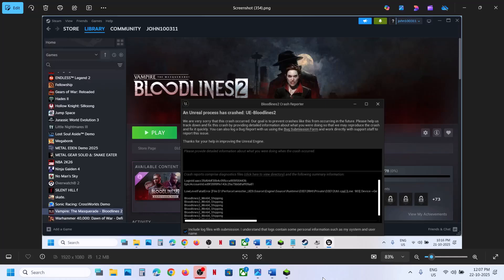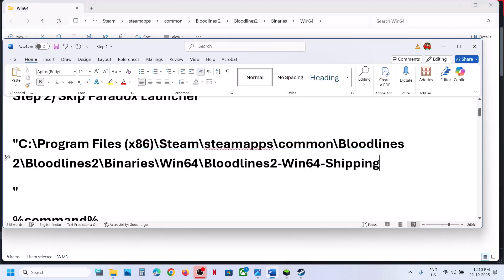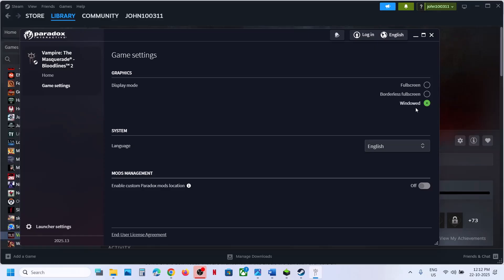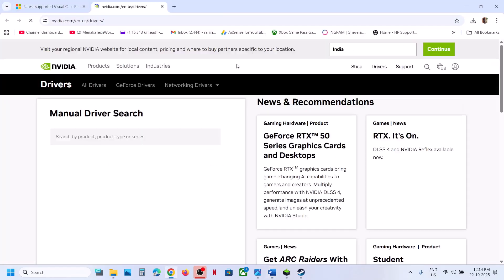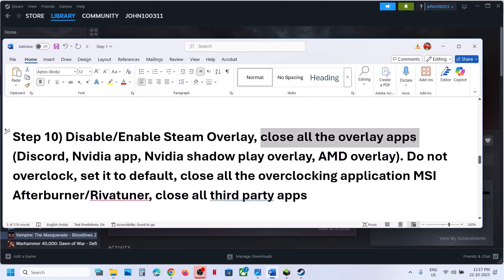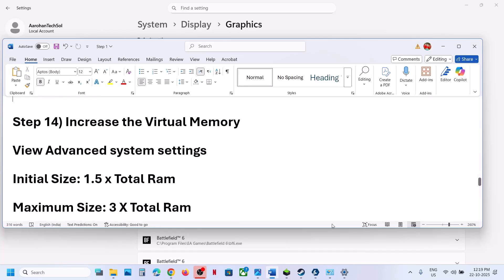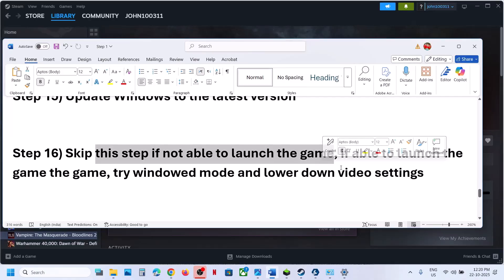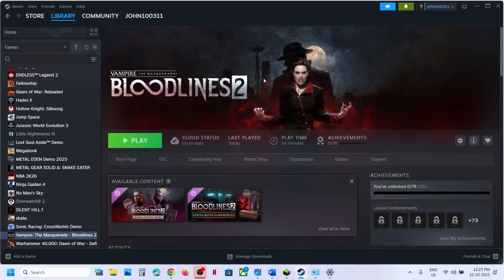Fix Vampire The Masquerade Bloodlines 2 LowLevelFatalError Unreal Process Has Crashed UE-Bloodlines2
Fix Vampire The Masquerade Bloodlines 2 Fatal Error/LowLevelFatalError,Fix Vampire The Masquerade Bloodlines 2 An Unreal Process Has Crashed UE-Bloodlines2, Fix Vampire The Masquerade Bloodlines 2 Bloodlines2_Win64_Shipping
Step 2) Skip Paradox Launcher
%command%
Step 3) Install Visual C++ Files
Step 5) Rename the config folder (All saved settings will be lost)
Step 8) Run the game on dedicated graphics, disable integrated graphics card, roll back
Step 10) Disable/Enable Steam Overlay, close all the overlay apps (Discord, Nvidia app, Nvidia shadow play overlay, AMD overlay). Do not overclock, set it to default, close all the overclocking application MSI Afterburner/Rivatuner, close all third party apps
Step 11) Use Intel Driver & Support Assistant
Step 16) Skip this step if not able to launch the game, if able to launch the game the game, try windowed mode and lower down video settings